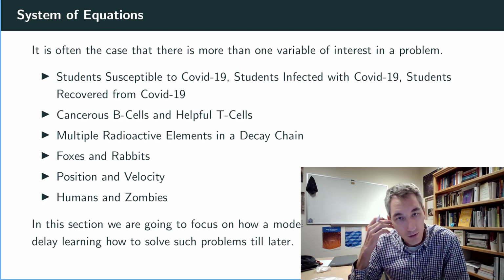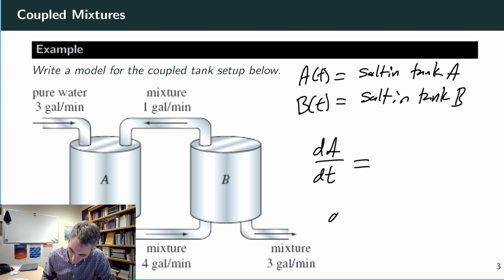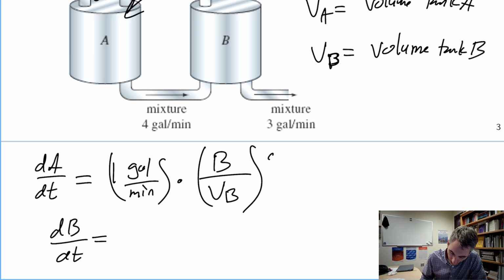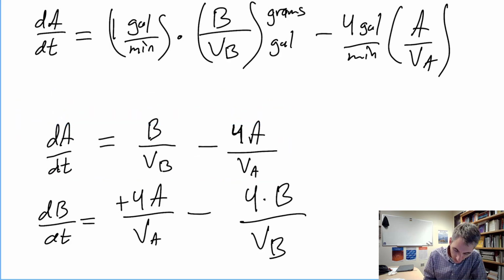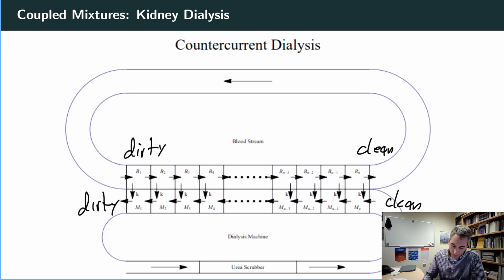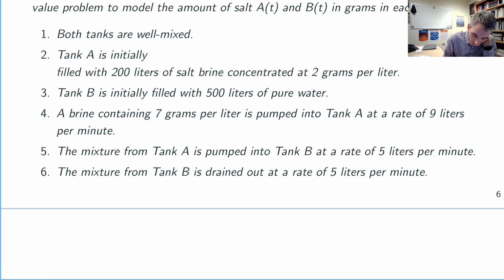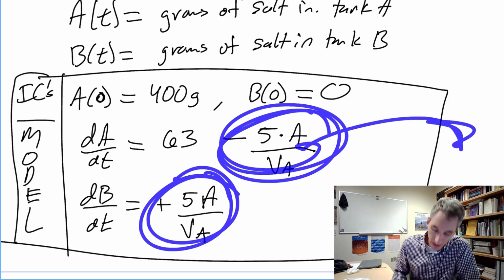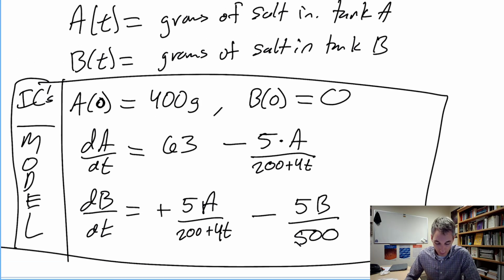3.3 Modeling with Systems of Differential Equations - Examples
Examples of various systems of differential equations and how to model them.